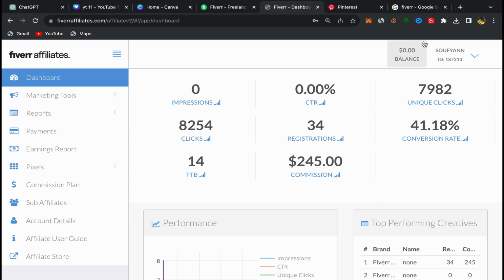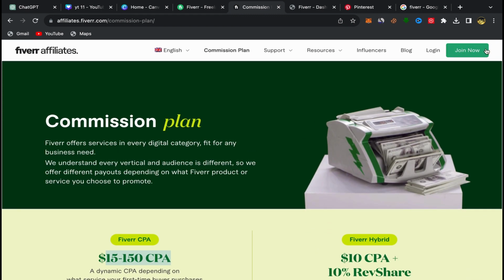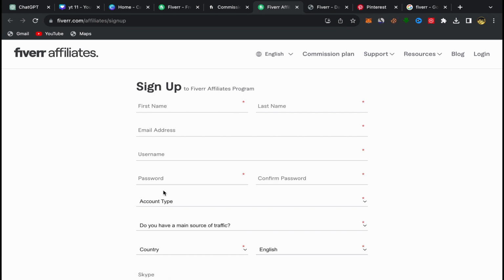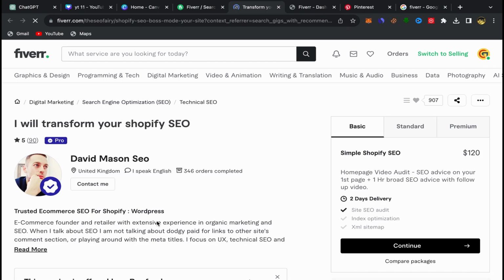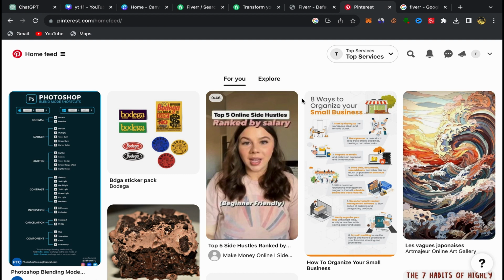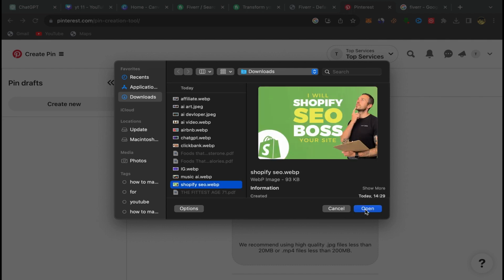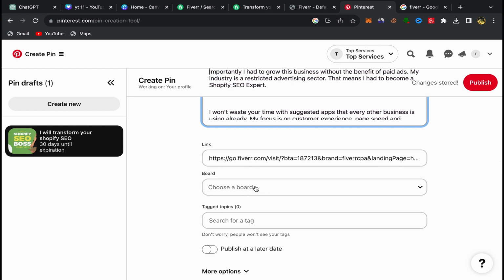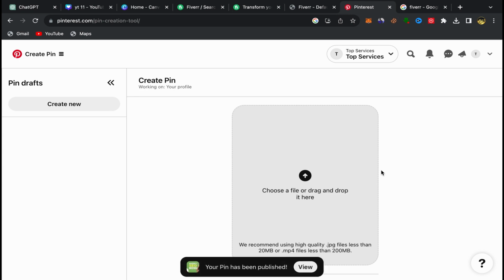Pinterest Affiliate Marketing Riches Revealed: Quick Cash with Hacks!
Welcome, aspiring affiliate marketers! If you're new to the world of Pinterest Affiliate Marketing and eager to kickstart your online earning journey, you've come to the right place! 🚀💸

In this video, we break down the fundamentals of Pinterest Affiliate Marketing, catering specifically to beginners. From setting up your Pinterest account to choosing the right affiliate programs, we've got your back every step of the way.

💎 **Key Highlights:**
- 📌 **Pinterest Setup Simplified:** A step-by-step guide on optimizing your profile for maximum visibility and engagement.
- 💡 **Affiliate Program Essentials:** Learn how to navigate and select affiliate programs that align with your interests and niche.
- 🔥 **Pinning Strategies:** Uncover beginner-friendly tips to create attention-grabbing pins that drive clicks and conversions.
- 💰 **Monetization Basics:** Explore straightforward methods to turn your Pinterest traffic into a source of passive income.

🚀 **Why Pinterest for Beginners?**

Pinterest's visual appeal and user-friendly platform make it an ideal starting point for affiliate marketing beginners. We'll show you how to harness its potential and start your journey toward online success.

Whether you're a complete beginner or just getting started with Pinterest Affiliate Marketing, this video is your go-to resource. Join us on this exciting venture to transform your Pinterest presence into a valuable income stream!

Get ready to embark on your Pinterest Affiliate Marketing journey – let's turn those pins into profits! 💎📌💰